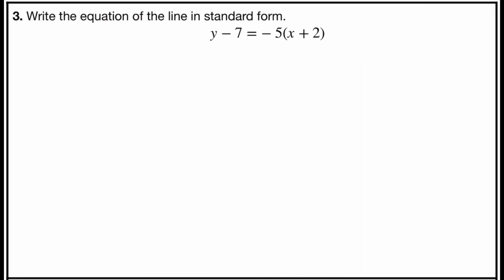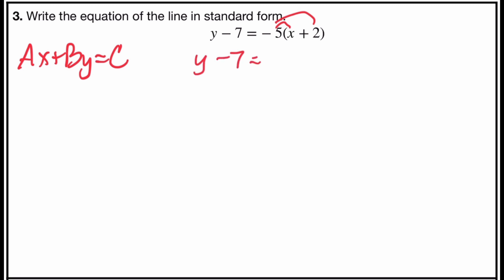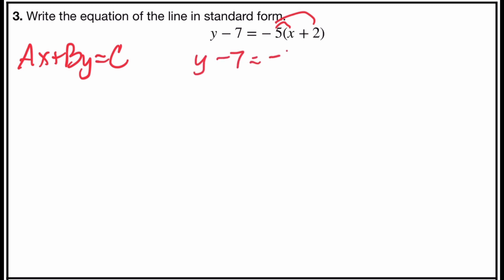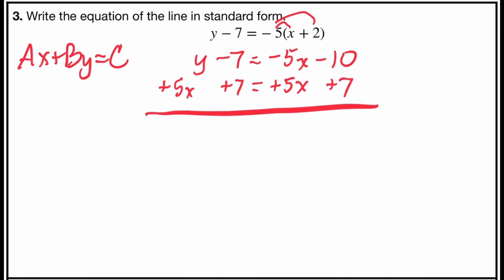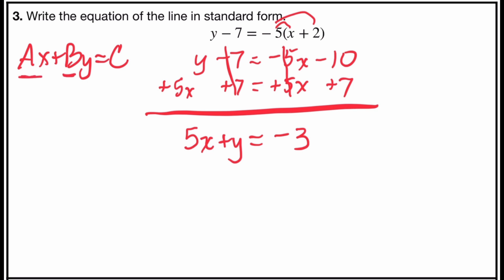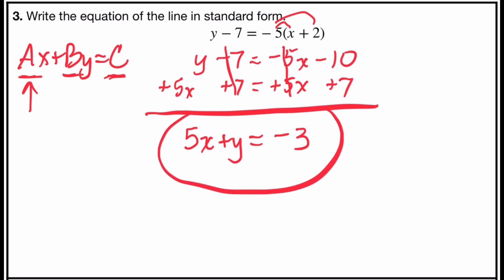Point Slope Form to Standard Form (Equation of a Line!)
Transform a linear equation from point slope form to standard form described and worked out with answers.  Step by step example of using a process to write point slope form as Ax plus By equals C form.  Change linear equations from point slope form to standard form so that there are integer coefficients and A is positive with an easy to learn process.  Great for Algebra 1, Algebra 2, Middle school math, and college math.  Help with standardized test prep, high school equivalency exam, high school state test prep, and college entrance test.  Study guide for review of algebra.  This video is a one example breakout from the Convert Point Slope Form to Standard Form longer format video.  Learn Math.  Help Dogs.